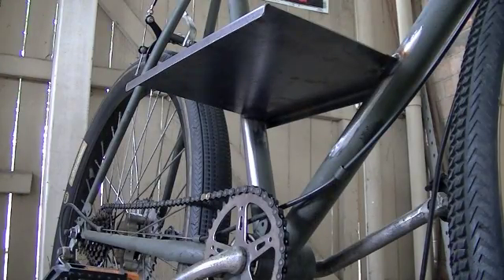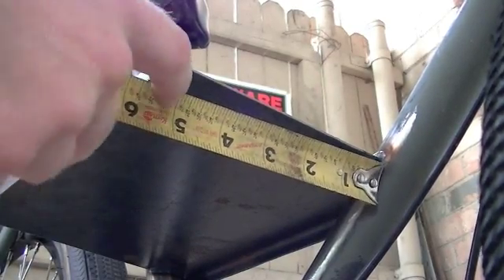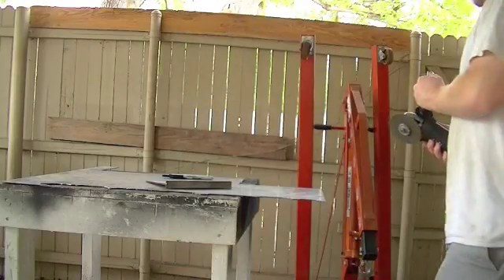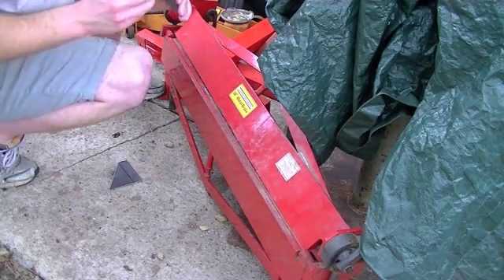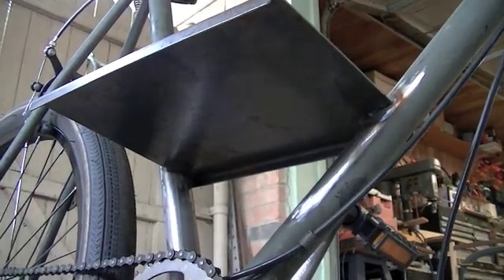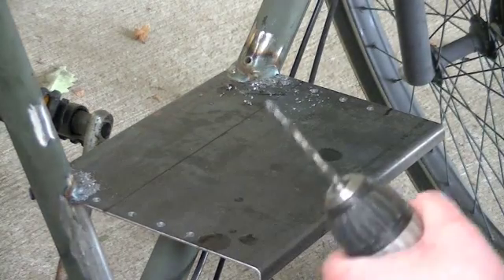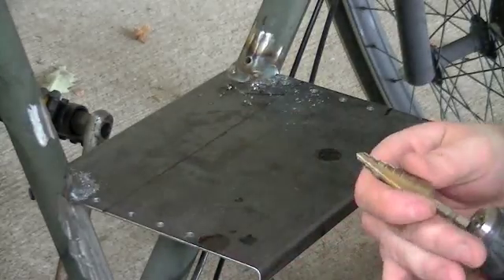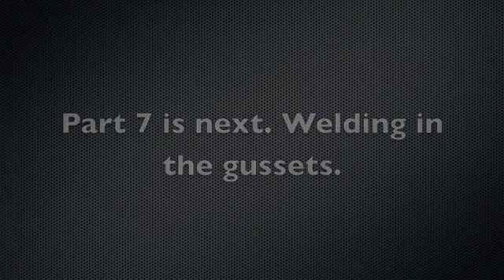Part 6 Motorized Bike | 3HP 4 Stroke Engine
Part 6 of swapping a 99cc 4 stroke engine into my bicycle.